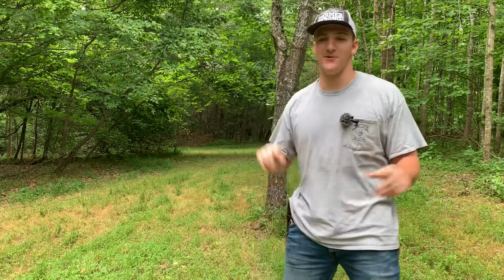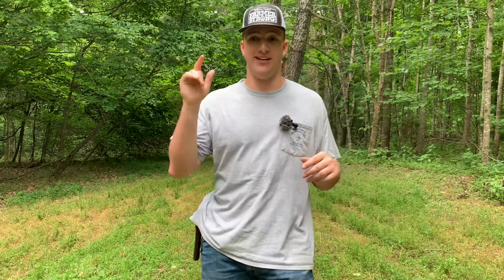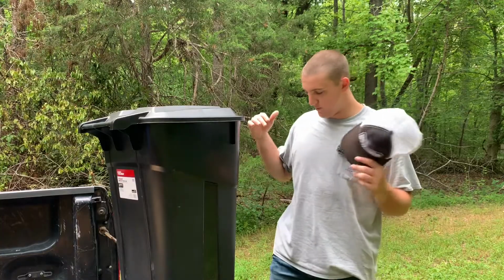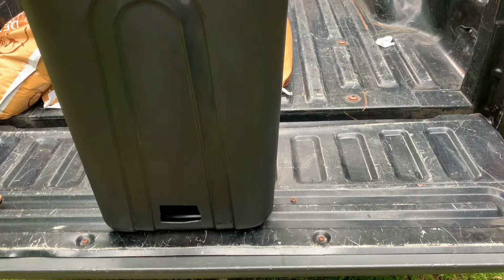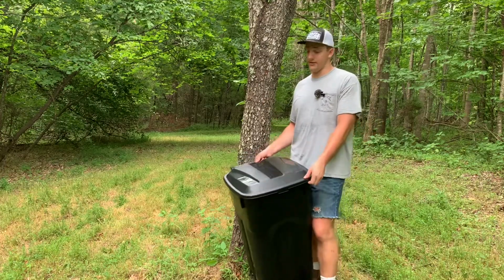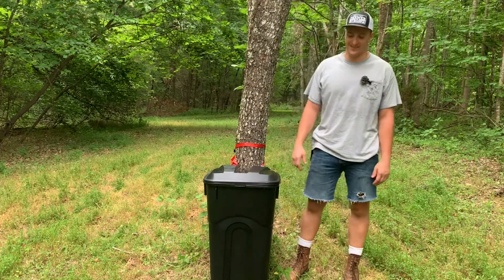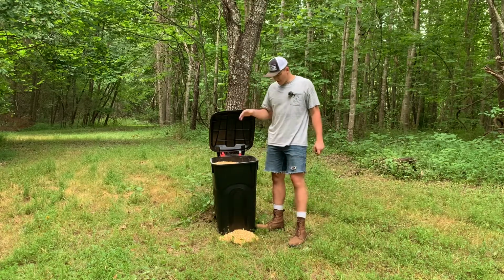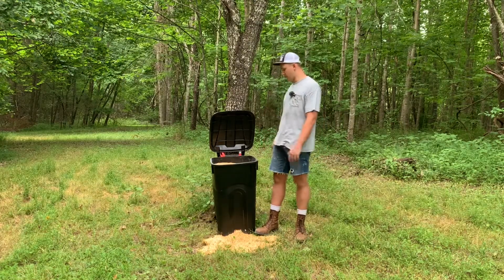DIY DEER FEEDER- How to Build the Worlds Cheapest Deer Feeder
I build a DIY trash can deer feeder for the Apple orchard. (Which ends up working great). Getting footage on my DJI Mini 2, and giving an initial review with my first thoughts. Follow along with me as I restore my Great Grandfather 100 acre property tucked deep in the Appalachian mountains of Virginia.

I'm restoring my Great Grandfathers 100ac mountain top property here in VA. This channel follows me on that journey, while learning to hunt and fish it! With all of that, this channel also follows most of my outdoor adventures including diving, spear fishing and some DIY content, so if this sounds like something you'd enjoy consider sticking around, mash that subscribe button and follow along with my journey.